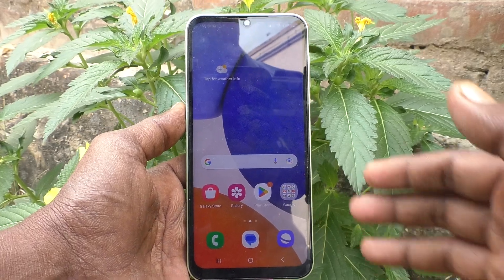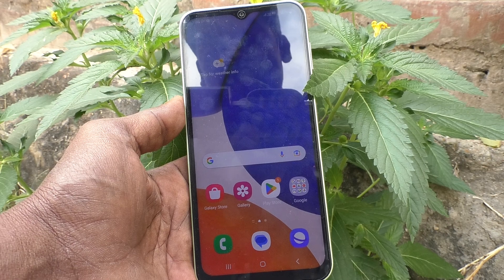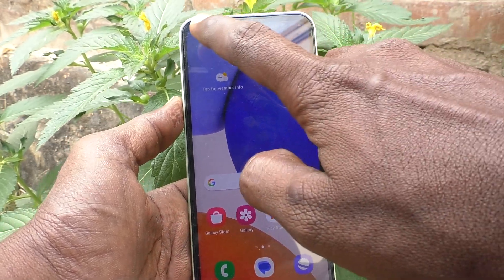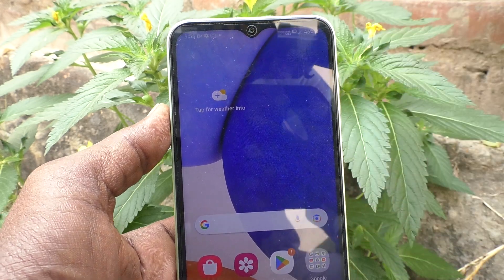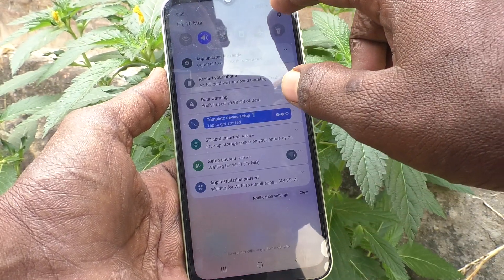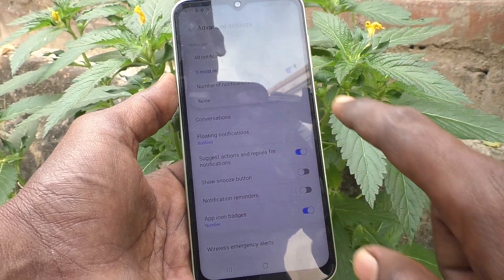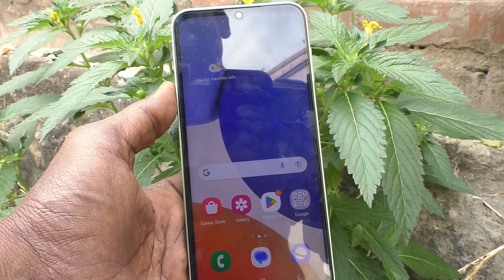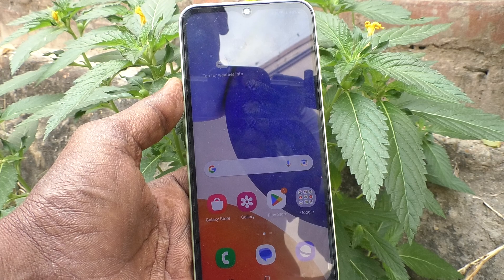How to turn off notifications in Samsung Galaxy A14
Samsung Galaxy A14 notifications turn off settings: Learn here how to turn off notifications in Samsung Galaxy A14 smartphone.